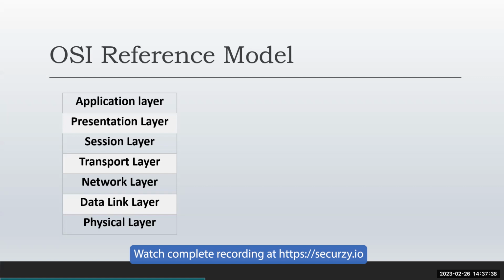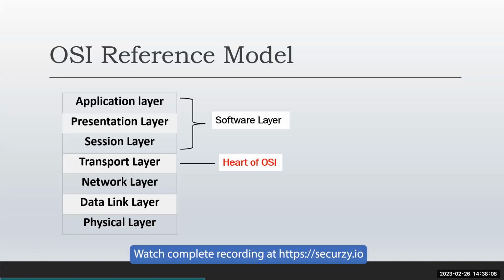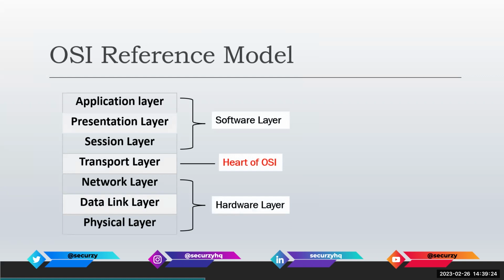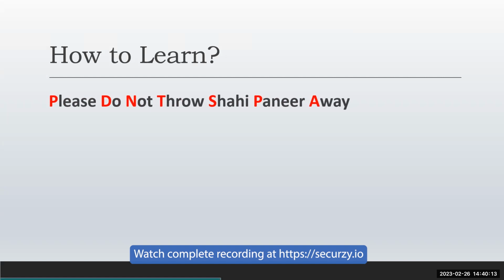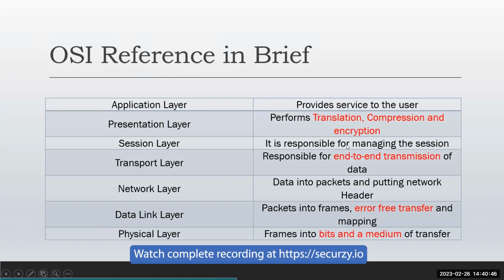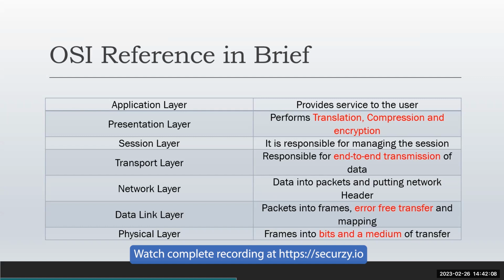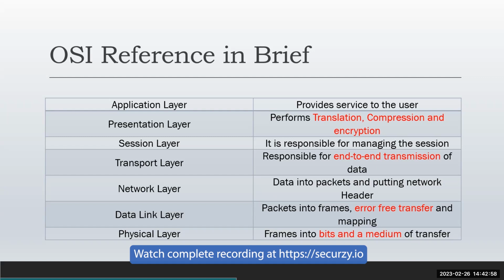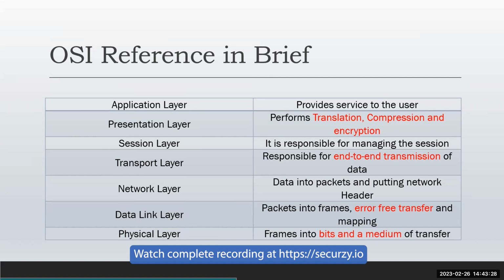DeepPacketInspection - Mastering Wireshark with Chirag Singla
🔍 Delve into the intricate world of Deep Packet Inspection with Wireshark! Join Chirag Singla, an esteemed expert in cybersecurity, as he demystifies the power of Wireshark in this exclusive video.

🔒 What to Expect:

1. Introduction to Deep Packet Inspection
Uncover the fundamentals behind Deep Packet Inspection and its pivotal role in network security. Gain insights into its significance and impact.

2. Navigating Wireshark
Learn the essential techniques for effectively utilizing Wireshark. Discover how to navigate its interface and harness its capabilities for comprehensive packet analysis.

3. Key Features and Tools
Explore the core functionalities and tools within Wireshark. Understand how these features empower security analysts in monitoring and analyzing network traffic.

4. Hands-on Wireshark Demonstration
Follow Chirag Singla as he conducts a live demonstration, showcasing the practical application of Wireshark in analyzing network packets.

5. Real-world Implementations
Explore practical use cases where Wireshark’s Deep Packet Inspection proves instrumental in identifying vulnerabilities and enhancing network security.

🚀 Don't miss this opportunity to master Deep Packet Inspection with Wireshark.

🔒🛡️ Expand your cybersecurity expertise!